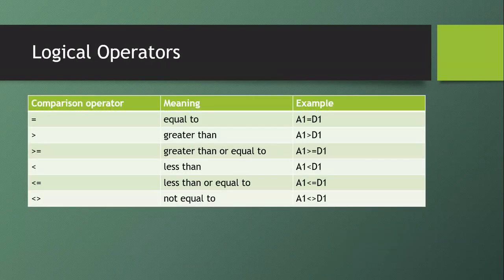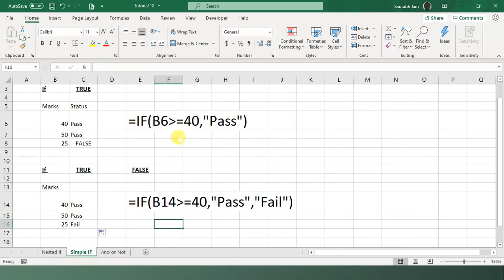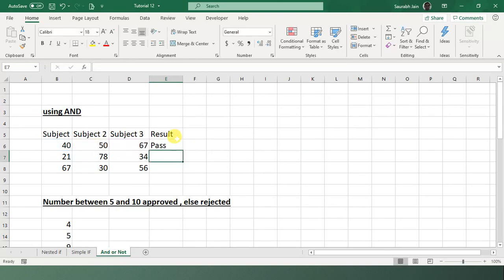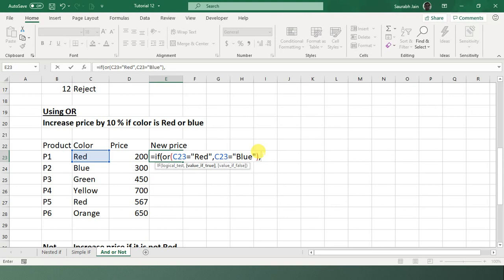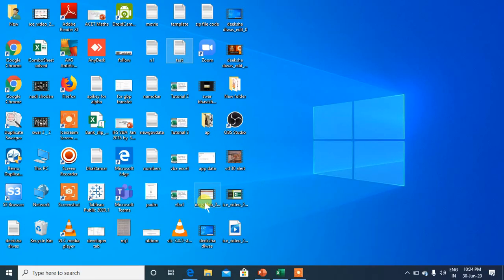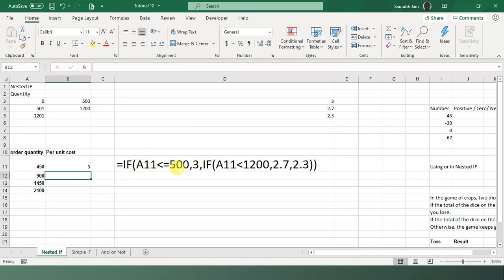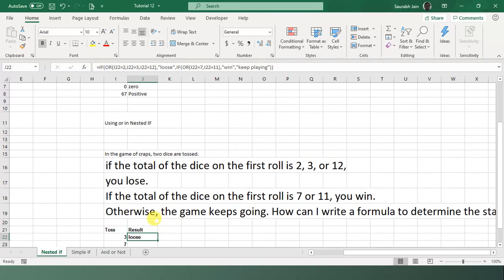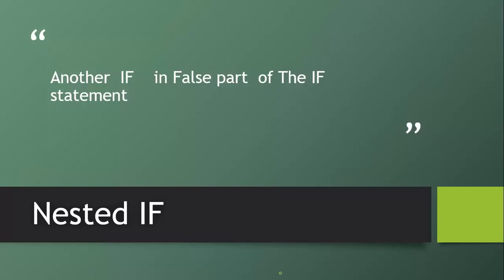Tutorial 12 : If Statement Fundamentals : free advanced ms excel course